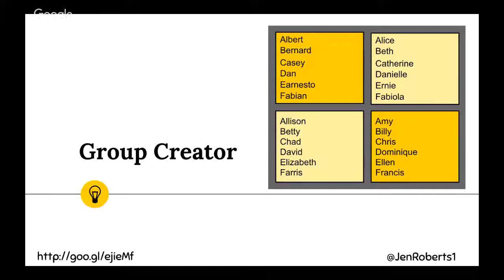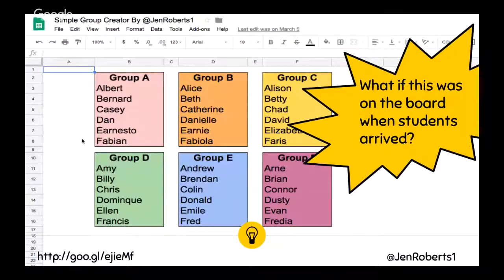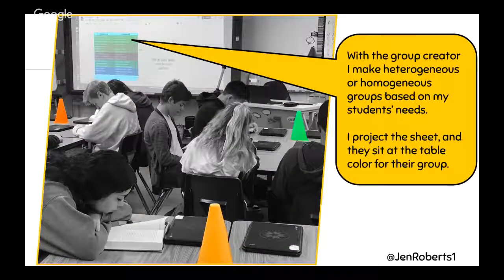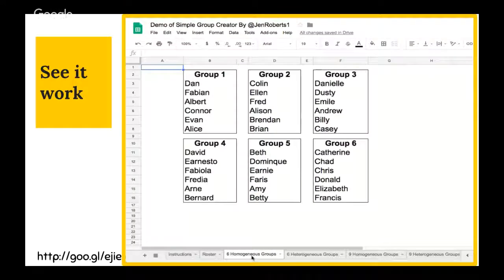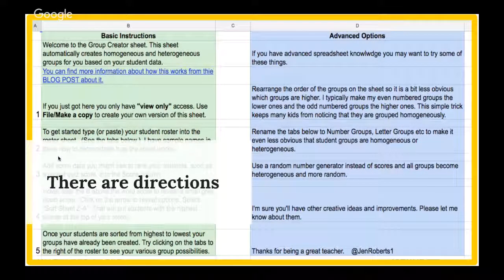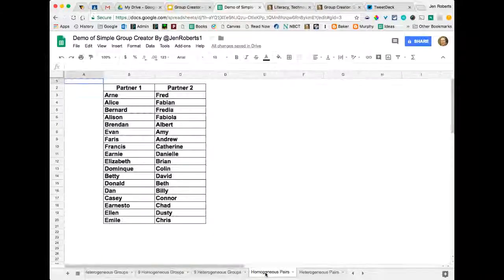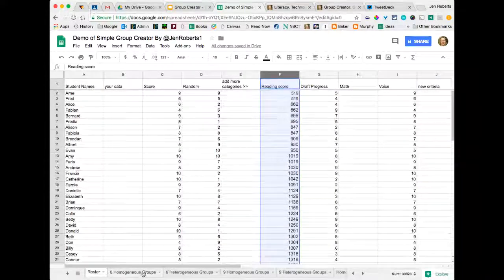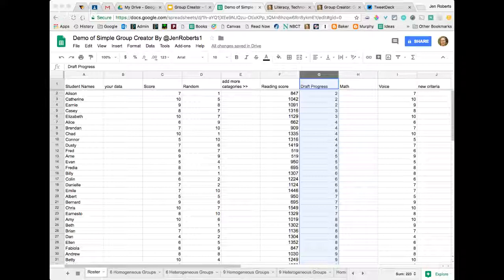Group Creator Spreadsheet: Fast and Functional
Student collaboration is great. Making groups (that are anything other than random) takes too long. So I made this group creator spreadsheet to save me time. Add your students, add your data, sort and get heterogeneous (or homogeneous) groups or pairs ready for your lesson activity. I use it several times a week.